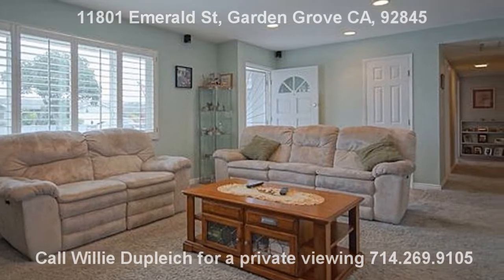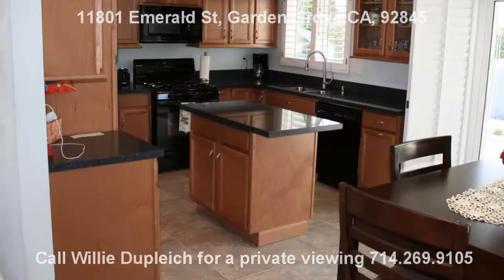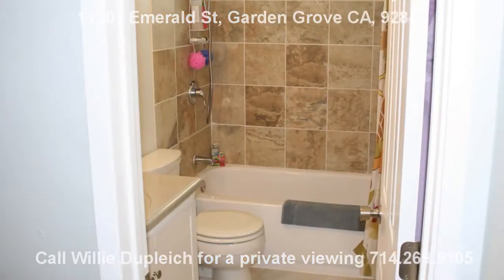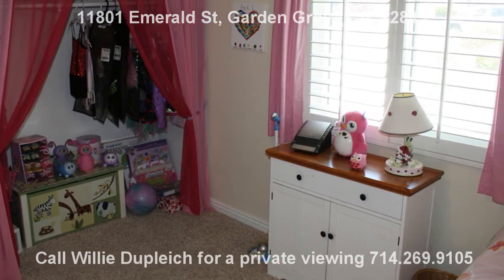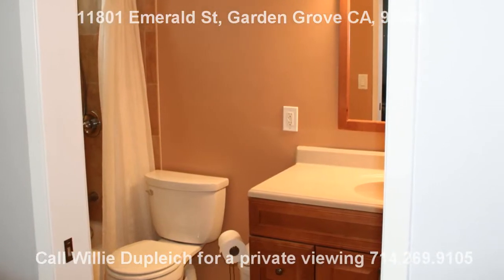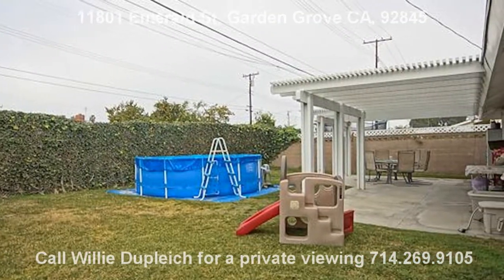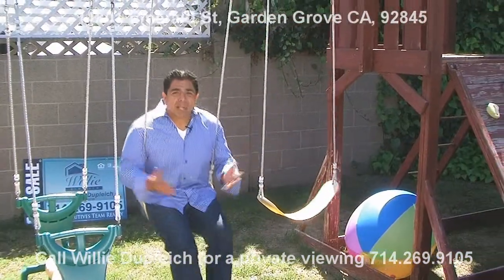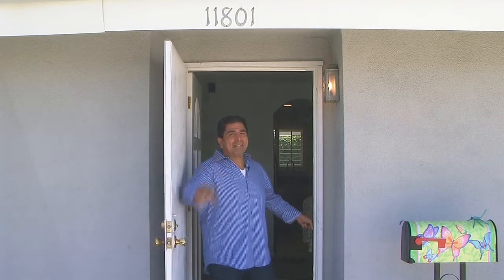Willie Dupleich West Garden Grove Home For Sale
This desirable East Gate Aloha Model home located in West Garden Grove features three bedrooms and two full bathrooms, with a recently remodeled kitchen, offering Quartz counter tops and maple cabinets. Both bathrooms have been completely remodeled with new lighting, tubs, sinks, faucets and tile flooring. This home also features custom plantation shutters throughout, new vinyl windows and a beveled glass back sliding door. This energy efficient home has been recently re-insulated for lower heating and cooling costs, and features a UV air purifying system for clean in home air, as well as a complete water softening system. The finished garage has been wired for surround sound, cable TV and has a newly finished floor. This home is centrally located and is walking distance to the local shopping center, top rated schools, Movie Theater, and bowling alley.

Top Realtor Agents Garden Grove

Realtor Agents Garden Grove
Garden Grove real estate agent
Garden Grove Realor
Real estate agents Garden Grove

top Garden Grove realtors
Best real estate agent in Garden Grove
Top Real Estate Agent in Garden Grove